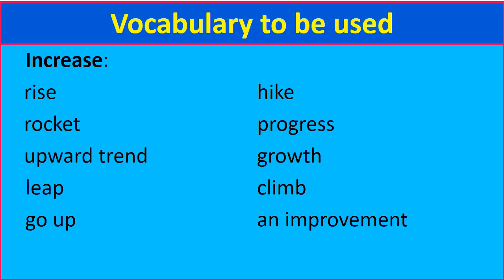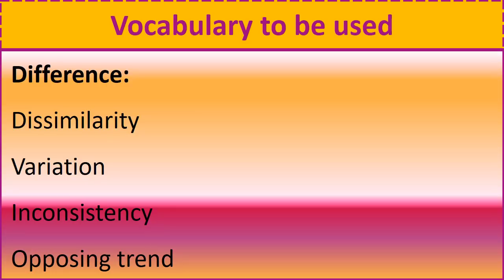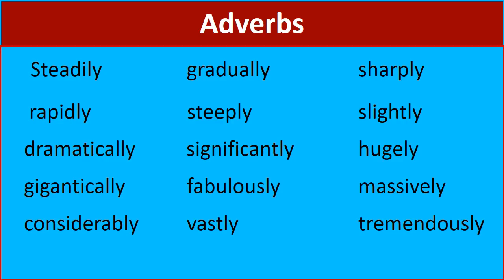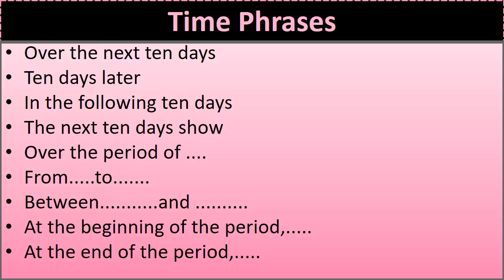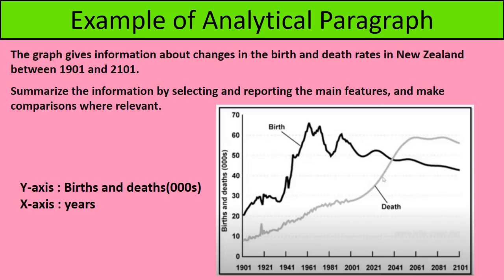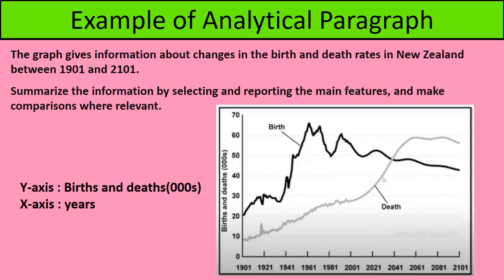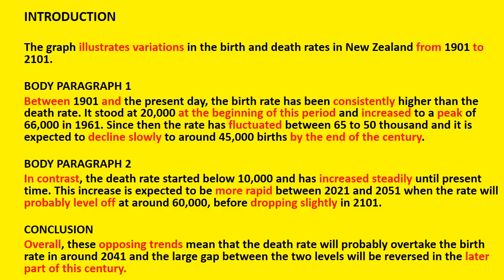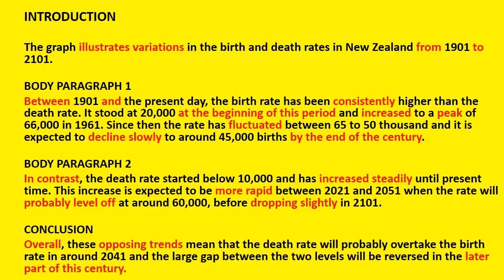Analytical Paragraph | Lecture 1 | Line Graph | Class X | IELTS Task 1 |Let Us Master English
Contents of the video :
1. What is Analytical paragraph.
2. Format of Analytical paragraph.
3. Vocabulary required to write Analytical paragraph.
4. Adjectives and adverbs to be used in Analytical paragraph.
5. Sequence markers t.o be used in Analytical paragraph.
6. Time phrases to be used in Analytical paragraph.
7. Explanation using Line Graph.